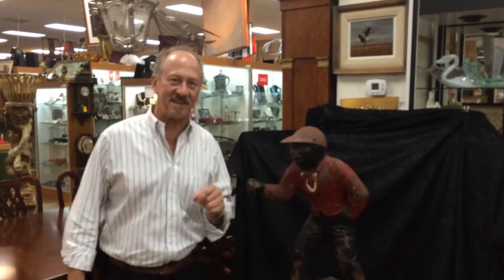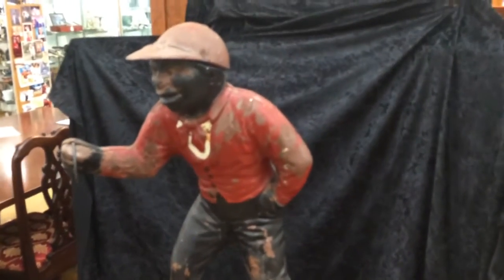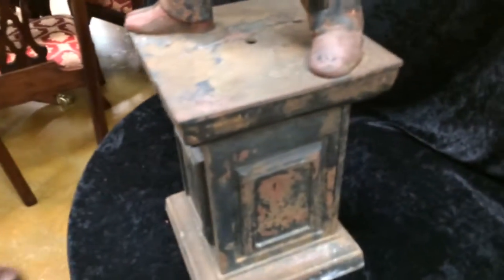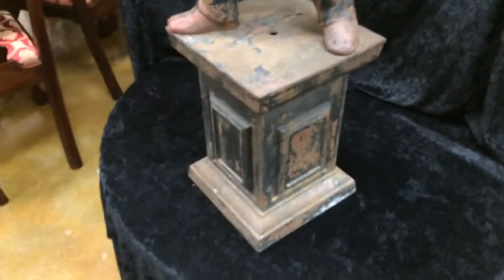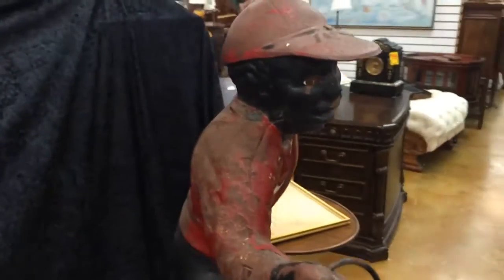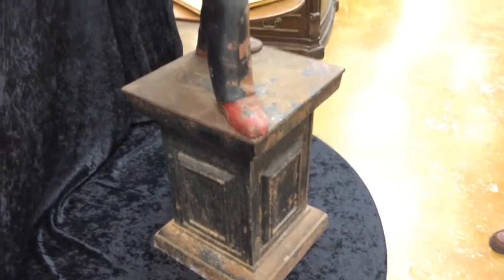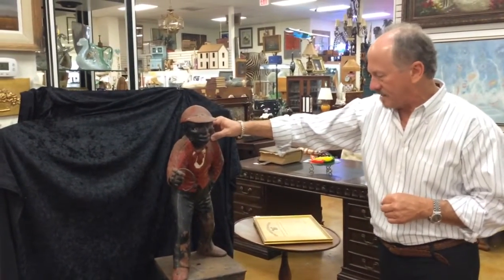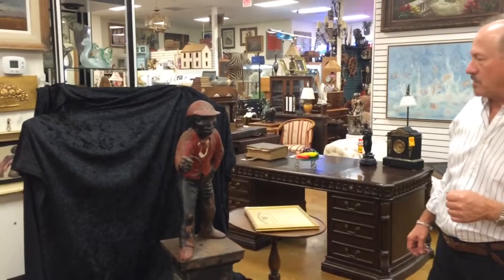Antique Cast Iron Lawn jockey hitching post with original paint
This antique cast iron lawn jockey is classic black americana with 100+ years of patination and lots of the original paintwork left on it. This wonderful artifact is 39" high.